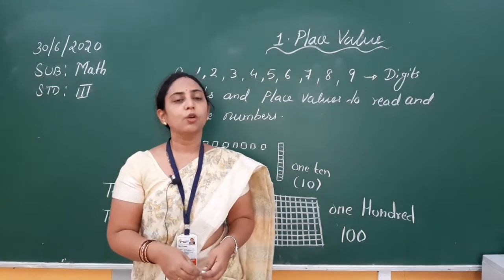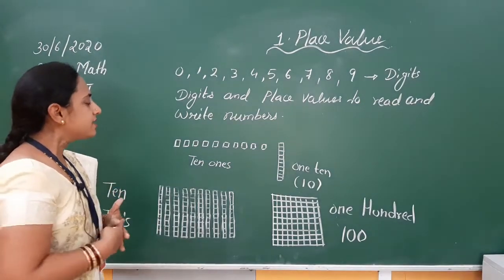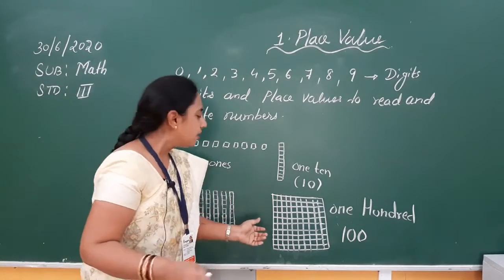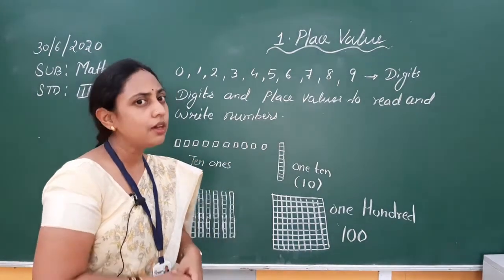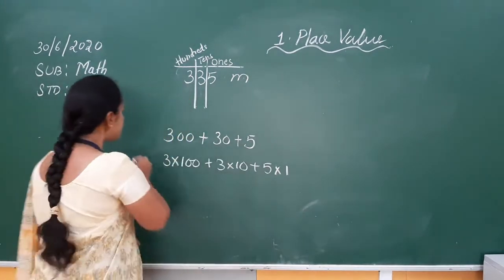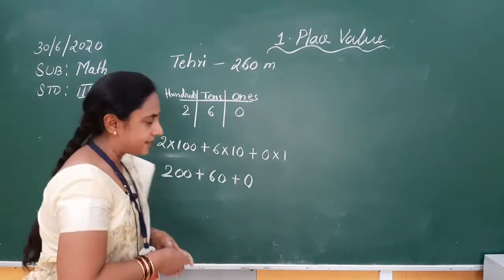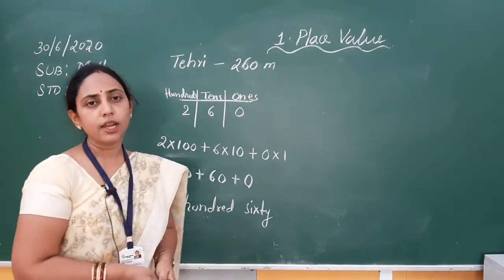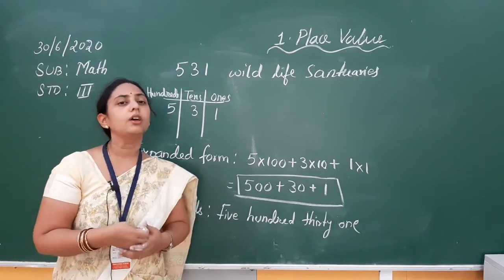Ch 1 Place value Part 1